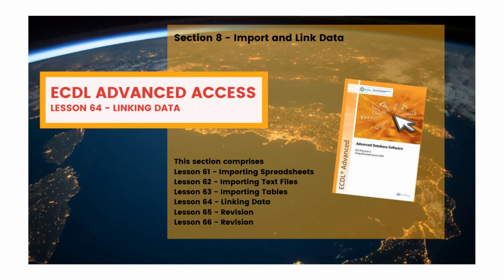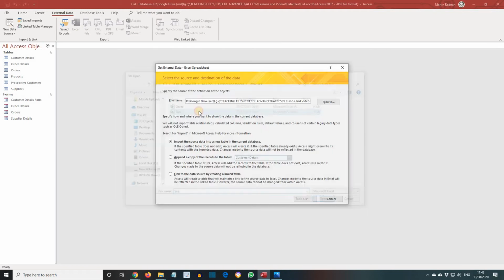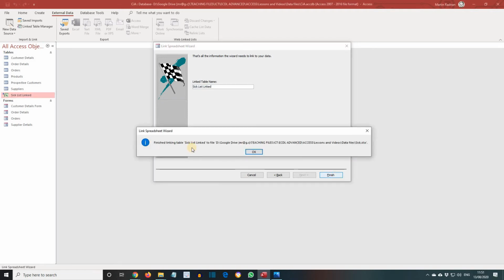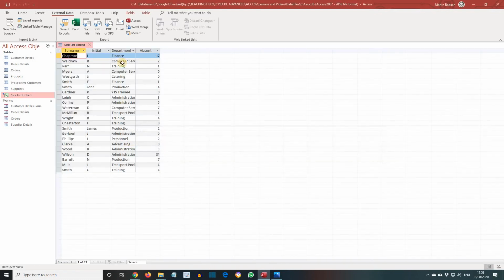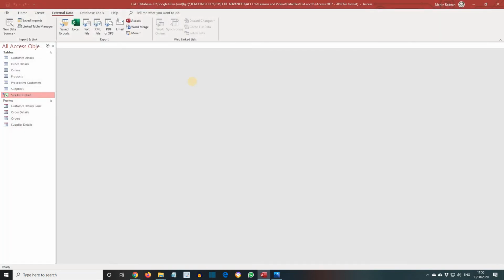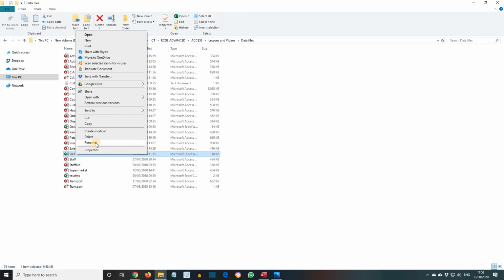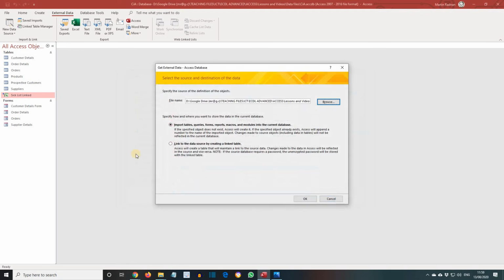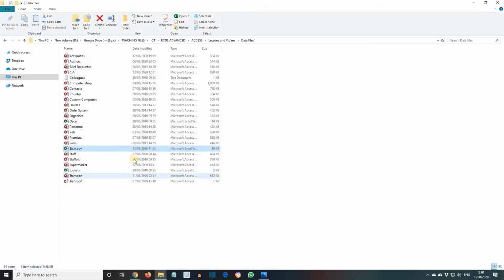ECDL Advanced ACCESS Lesson 64 Linking Data